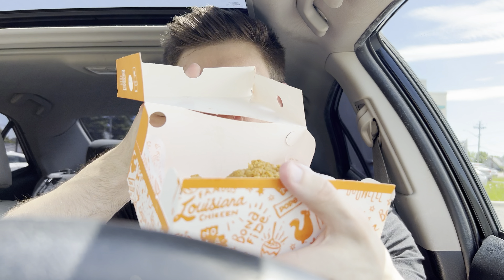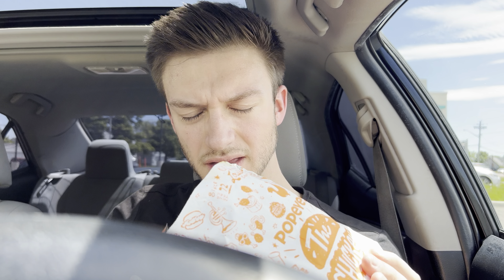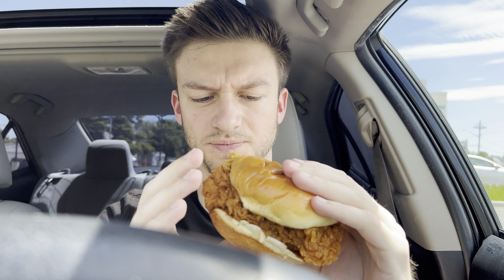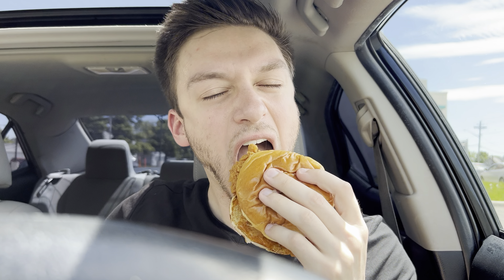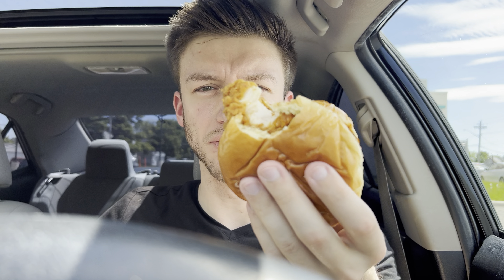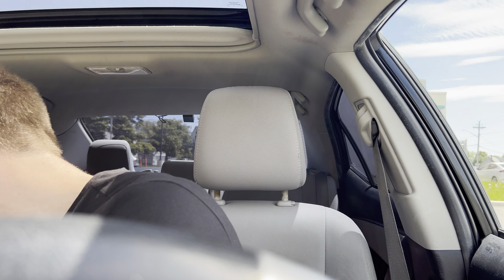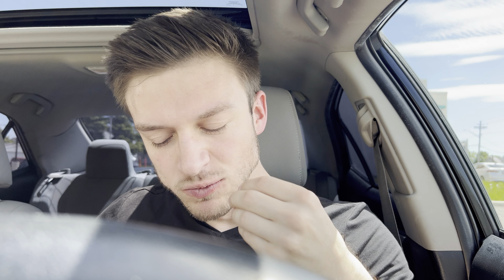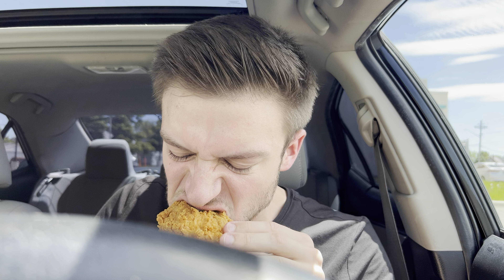FIRST TIME TRYING POPEYE'S CHICKEN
This was really, really good. Here is my FIRST TIME TRYING POPEYE'S LOUISIANA KITCHEN CHICKEN! A Popeye's chicken has opened up in Moncton, NB and I stopped over to give this a try because I'm a big fan of chicken and I heard this is the best out there. I do think that their chicken burger is one of the best chicken burgers that I have ever had in my life. The flavor in this is incredible, and I had an absolute blast coming here.Enjoy this video where I'll be doing a review of the Popeye's Louisiana chicken!

Let me know what you would like to see next in the comments below!